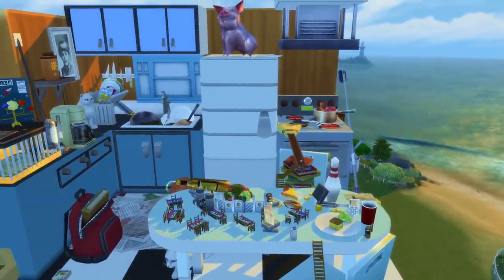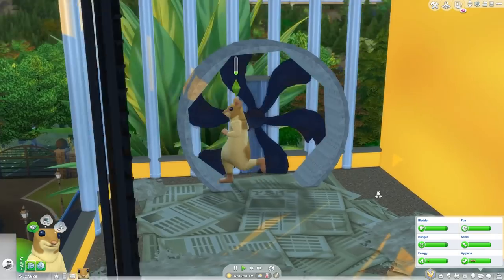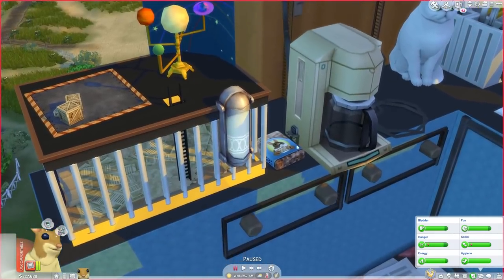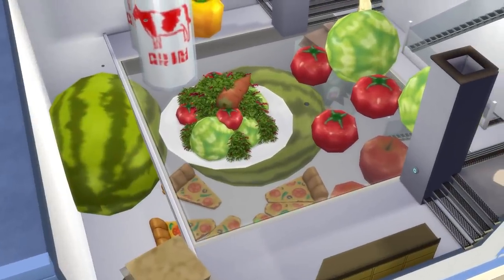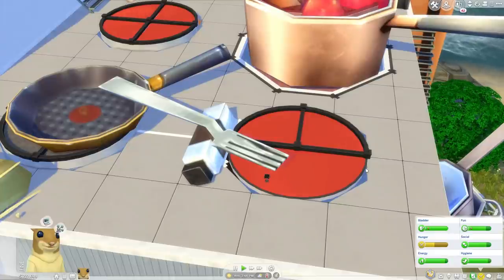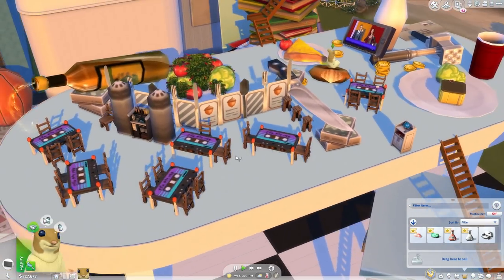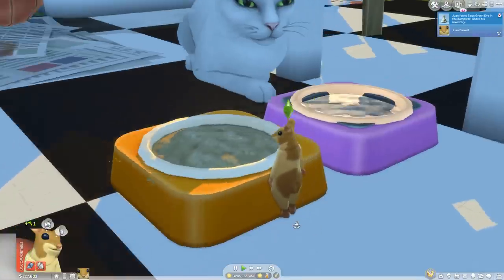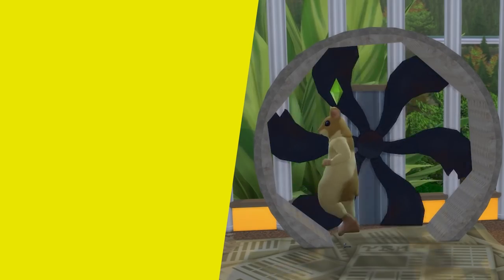I made this HUGE Kitchen for my Hamster in the Sims 4 - Build Tour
eapartner Hey Everyone! I'm working on a new LP where I play as a Hamster in the sims 4 and I built a huge kitchen for him and thought it would be fun to make a build tour video so you can see what I've been doing. It 3 days to build over on my Twitch Stream and because of that its not a speed build but I rather do these build tour videos instead. Let me know what you think!